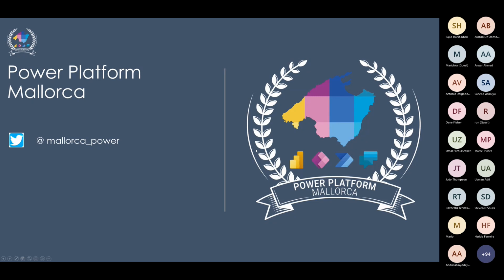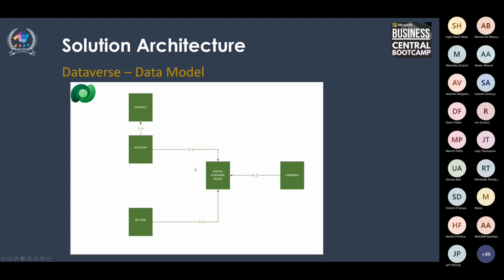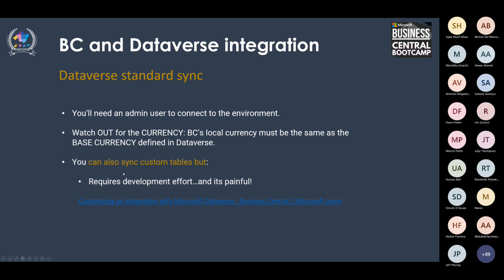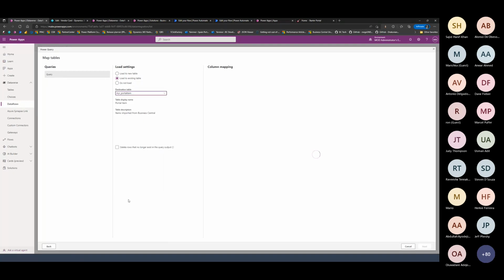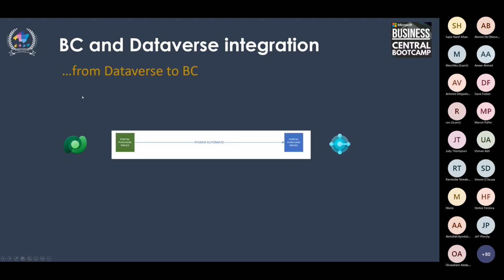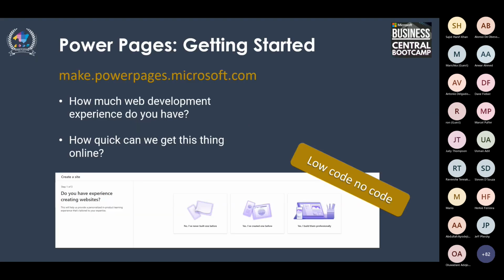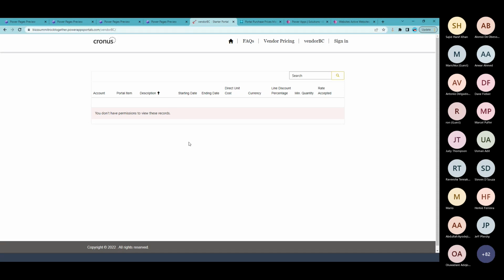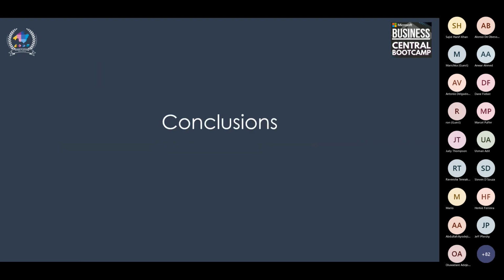Business Central & Power Pages Rockin’ Together! - Business Central Bootcamp 2022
The integration between Business Central and Dataverse is easy, and the best part is that it gives us the possibility to extend, in so many ways, the functionality of our beloved ERP using the Power Platform. In this session, my colleague Madeleine Elliot and I, will show a practical case of creation of a web portal using the brand-new Power Pages and exposing Business Central data. We will recap the different approaches to expose BC data to Dataverse and the basics of Power Pages development to create a cool portal. Less AL, more Power! SHARE THE SESSION TO GET MORE VOTES